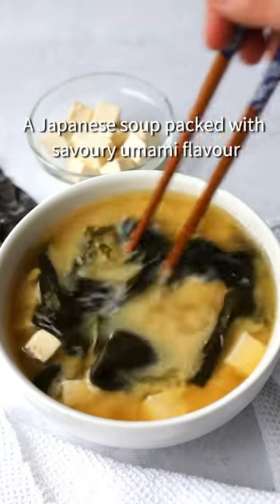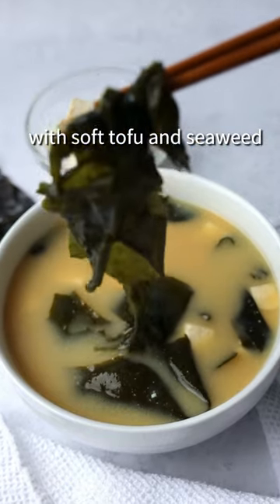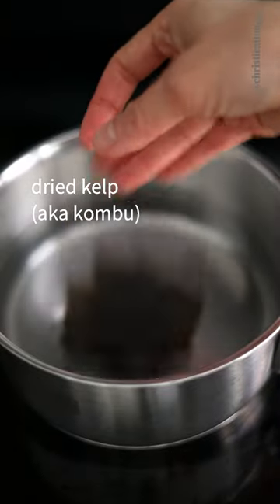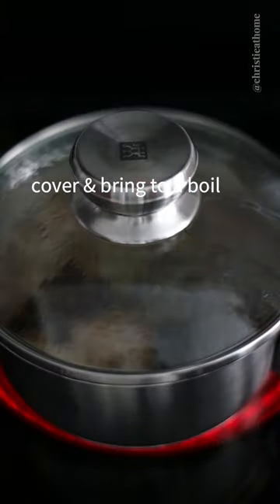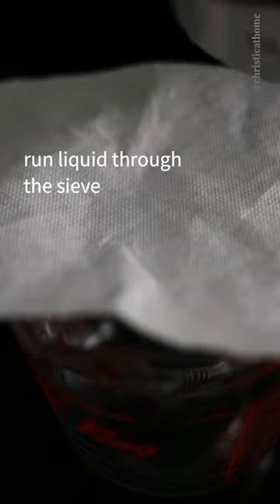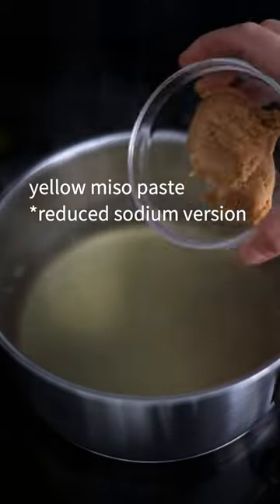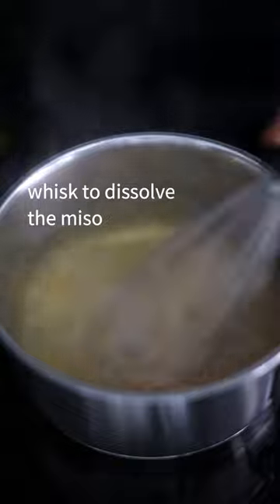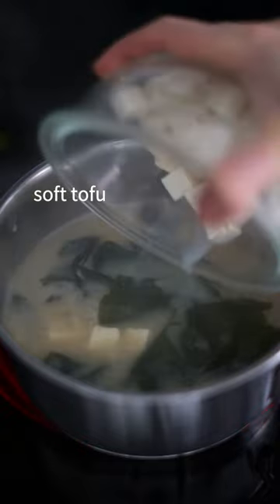10-min. Easy Miso Soup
10-min. Easy Miso Soup. A Japanese soup with a savory umami flavor with soft tofu and seaweed.